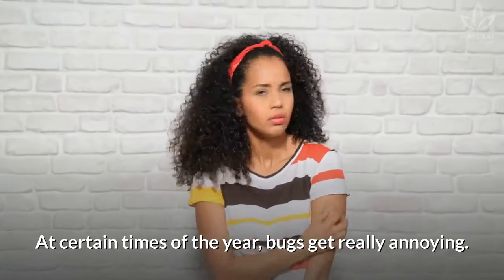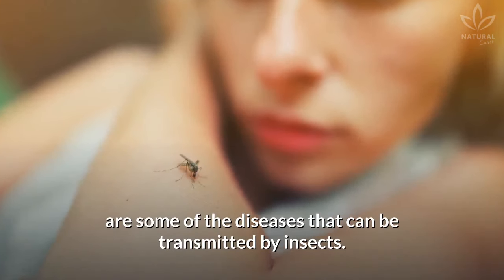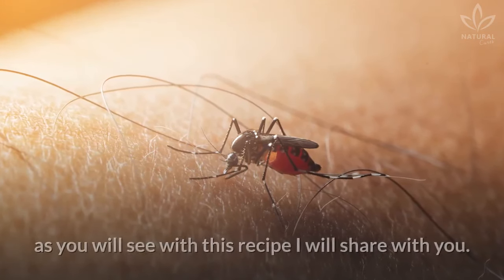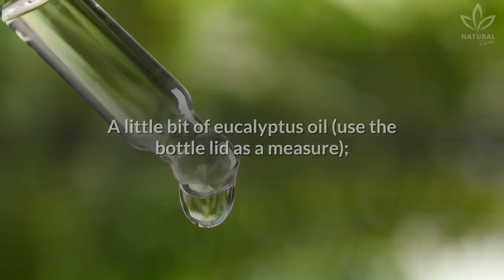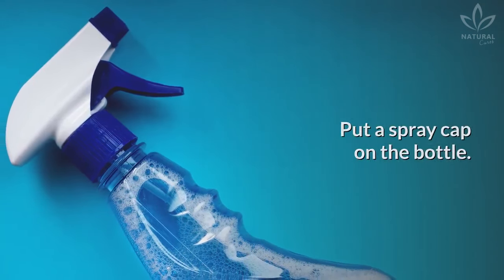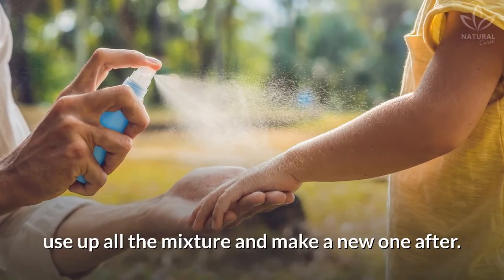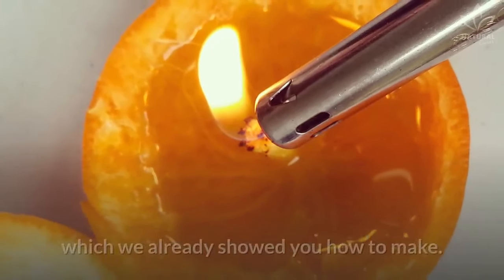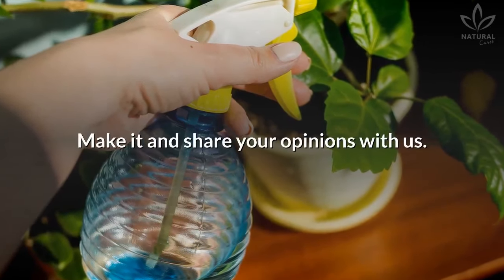How to Make a Homemade Insecticide That Works! (100% Natural)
At certain times of the year, bugs get really annoying. But come rain or shine, they are always around. Even though they may look harmless, insects can be responsible for many diseases, and even epidemics.

Dengue, zika, and chikungunya are some of the diseases that can be transmitted by insects. If you want to avoid them and keep your family safe, try making this homemade insecticide to help you.

We know that there are many different ways of ending bugs, and they are all easy and accessible. And you don't need to buy insecticides or chemical products to avoid bugs, as you will see with this recipe I will share with you.

Find out how to keep spiders, cockroaches, ants, flies, and mosquitoes away from your house for good:

1 plastic bottle (500 ml);
1 spray cap;
5 tablespoons of liquid detergent;
A little bit of eucalyptus oil (use the bottle lid as a measure);

Directions
Fill half of the plastic bottle with water and add the detergent and eucalyptus oil.
Fill the rest of the bottle with water. The mixture will change colors.
Put a spray cap on the bottle.

It will help you get rid of the insects in your home, and will make everything smell good while doing it.

When you notice the insecticide is almost gone, refill the bottle with water and keep using.

After you refill once, use up all the mixture and make a new one after.

You can also do these other tricks to keep insects away from you:

Incenses and candles made from plants and essential oils can be useful against bugs because of the smoke and their strong smell. Lemongrass, lemon, lavender and citric fruits are smells that keep insects like flies and mosquitoes away.

You can also make an orange candle, which we already showed you how to make. If you want to learn it, click on the suggested link.

So, did you like this recipe? Did you know this homemade insecticide? Make it and share your opinions with us.